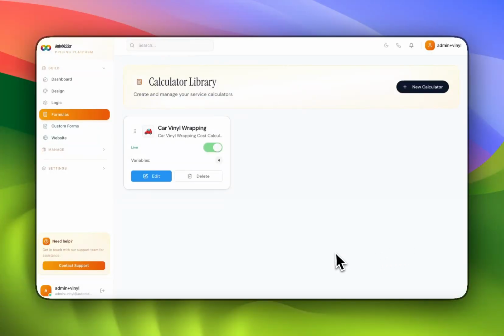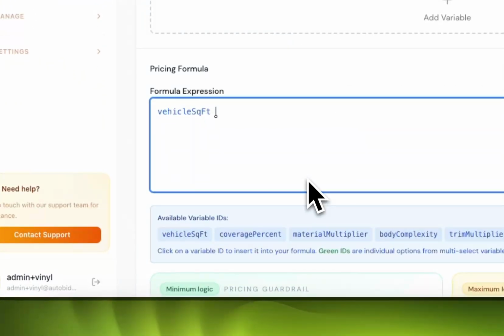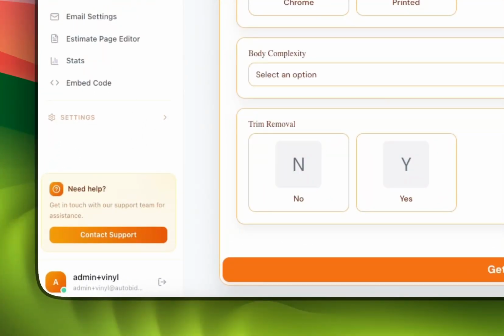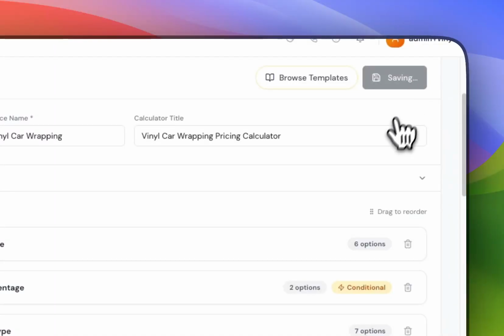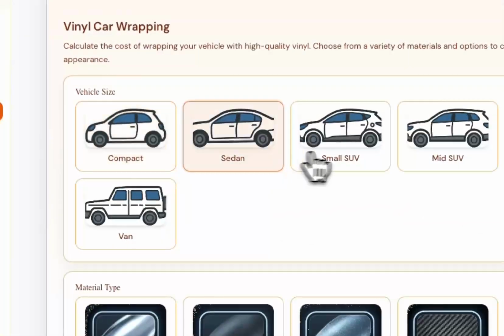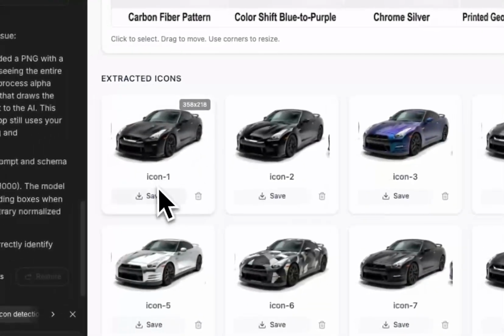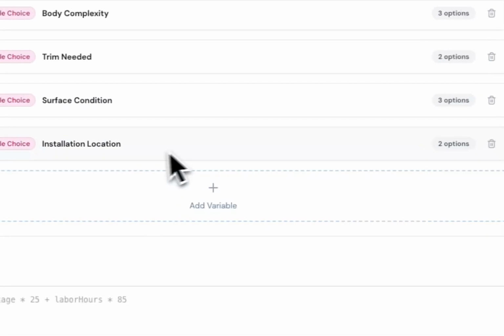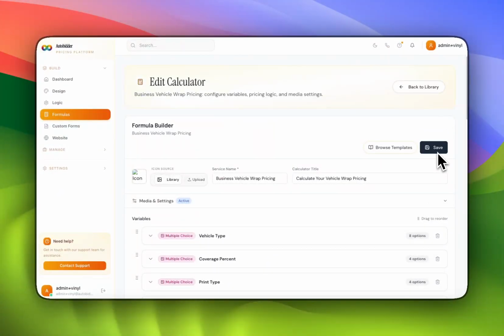Autobidder vinyl wrap demo